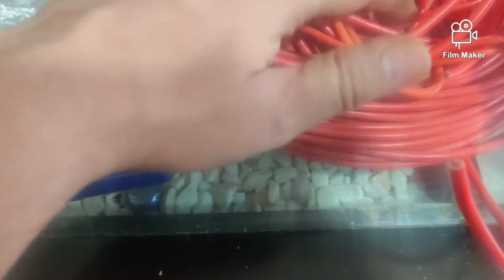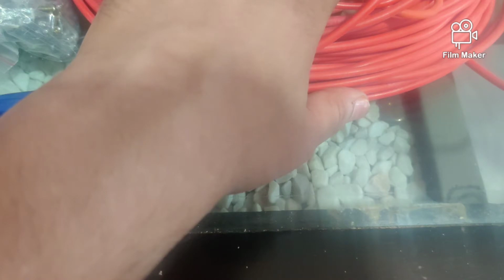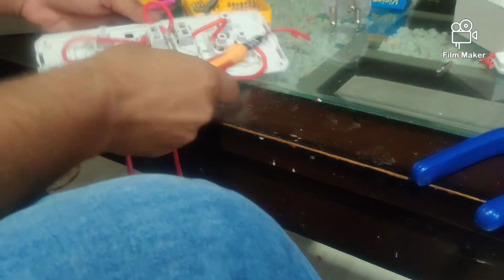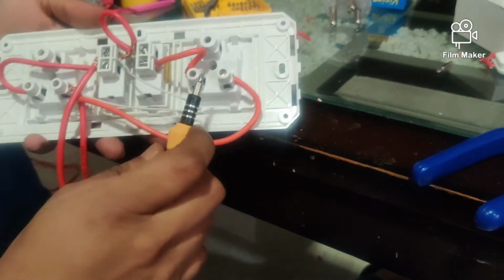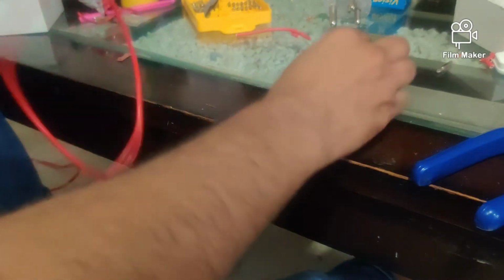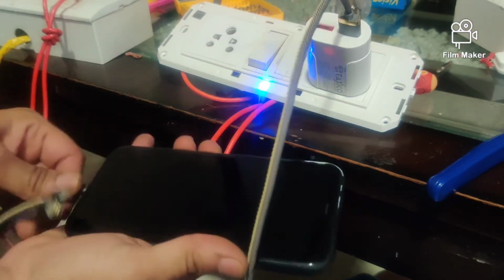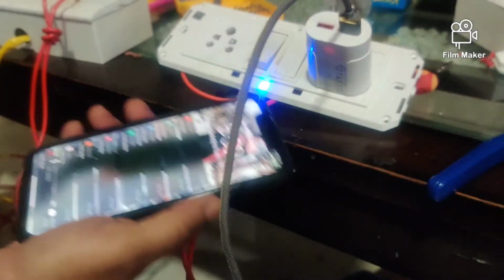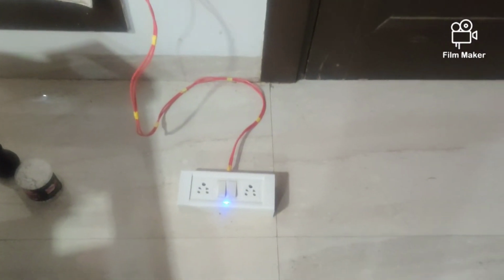all_in_one How To Make Extension Board At Home & Esperance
all_in_one Hey Guys Welcome To All In One Vlogs How To Make Extension Board At Home So welcome Back With New Vedeo In My ChanneI

all_in_one All In One Vlogs - How To Make Extension Board At Home & Esperance

All In One Vlogs -  How To Make Extension Board At Home & Esperance

AllInOneVlogs How To Make Extension Board At Home & Esperance ,
Tourist Place
Electronick Equipment